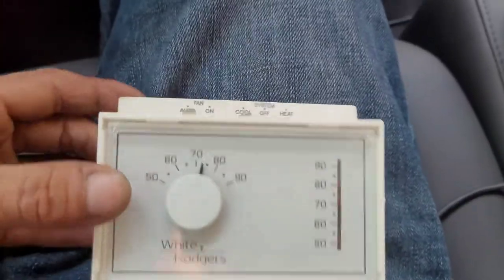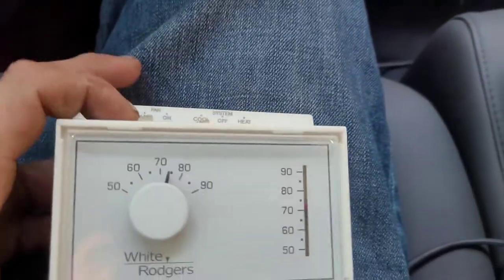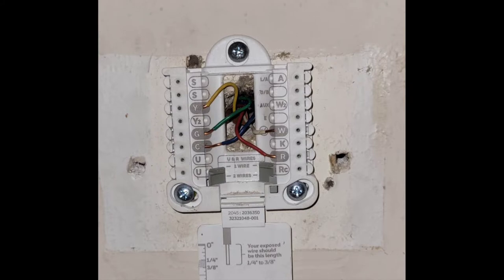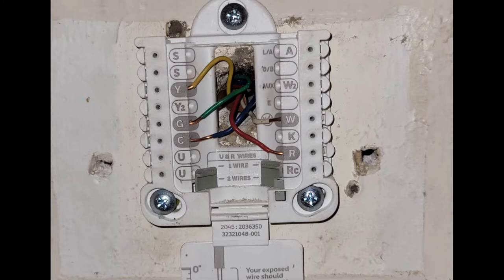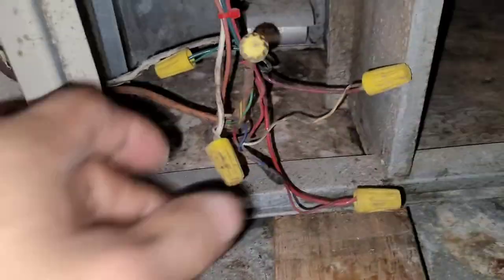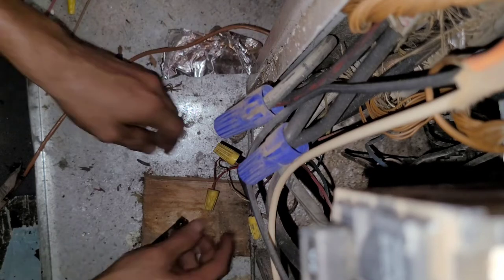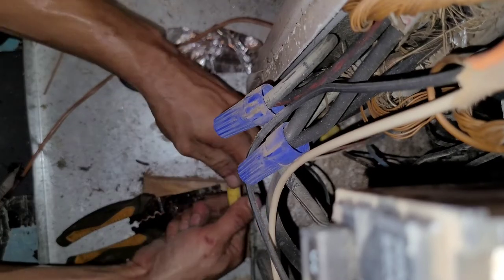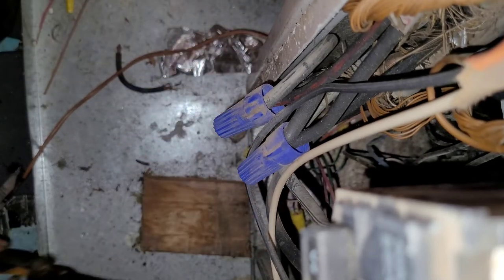Upgrading To A Smart Thermostat and Doesn't Have 24VAC To Hook Up - Wiring It In